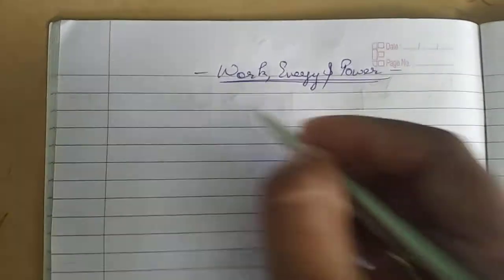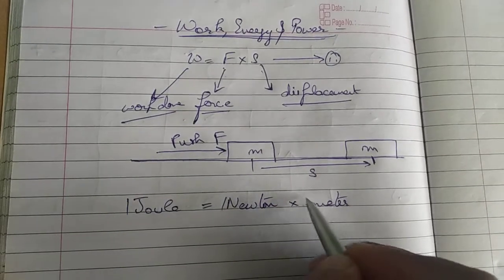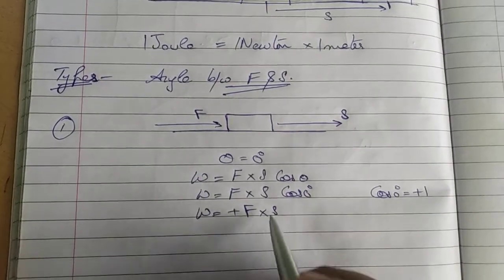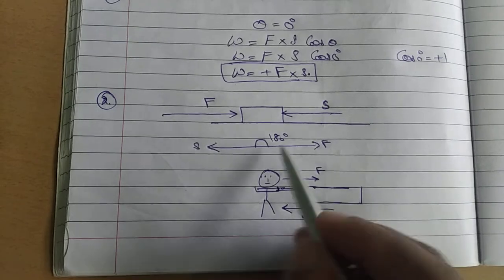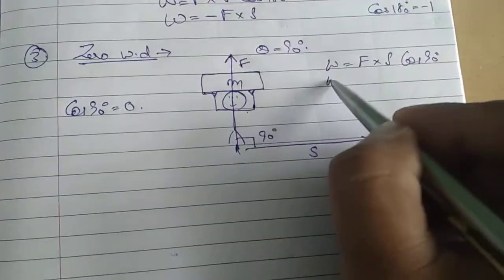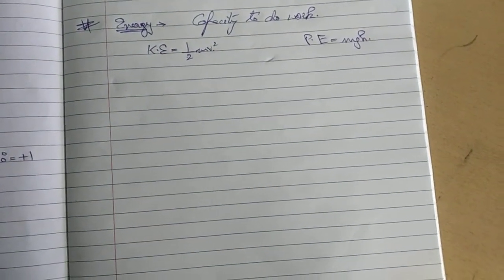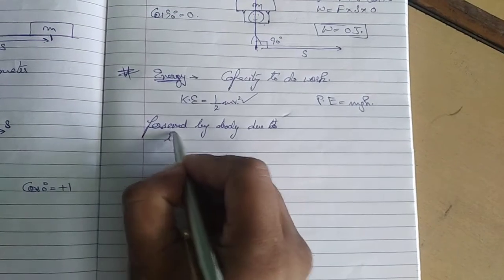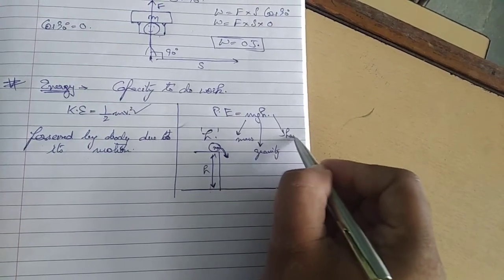Work and energy class 9 science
कार्य और उर्जा
कार्य तथा ऊर्जा कक्षा 9 विज्ञान अध्याय 11
कार्य ऊर्जा और शक्ति